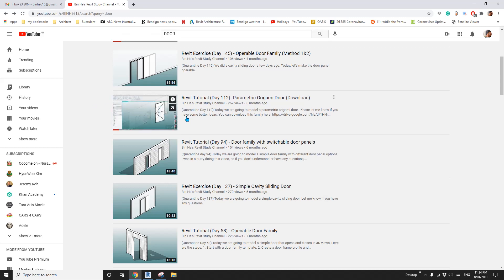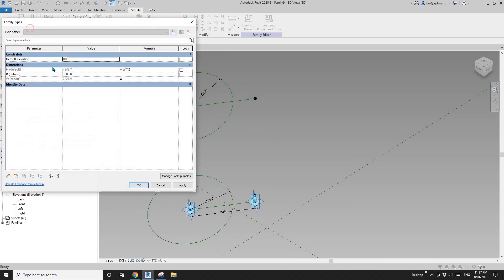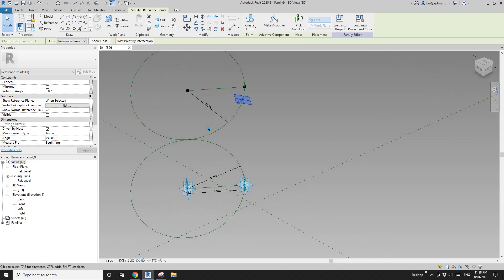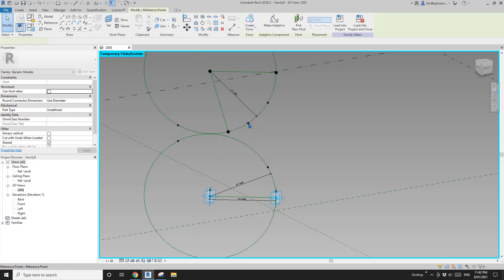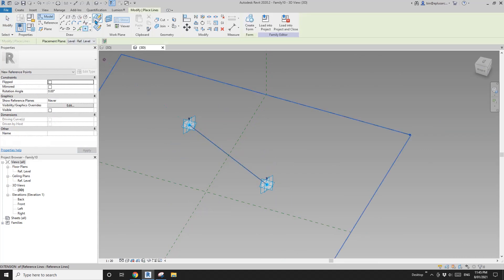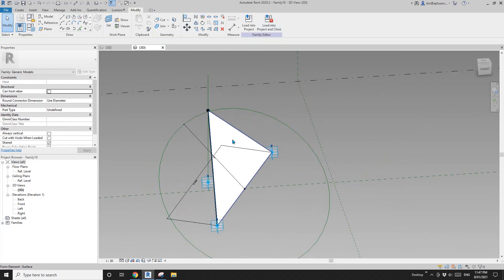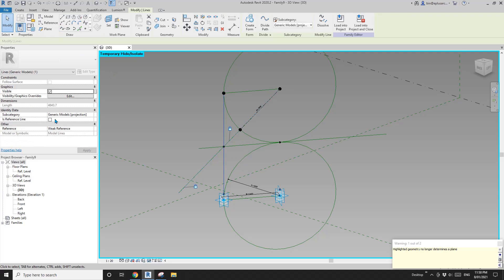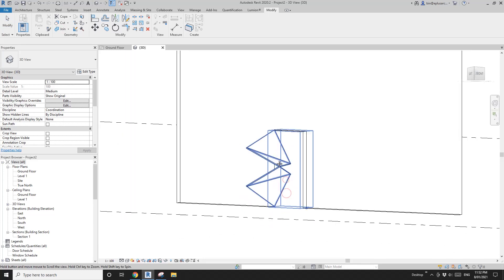Everyday Revit (Day 297) - Parametric Adaptive Origami Door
We did an origami door in Day 112, today let's model it using a different method.